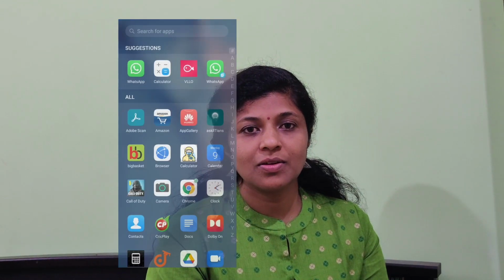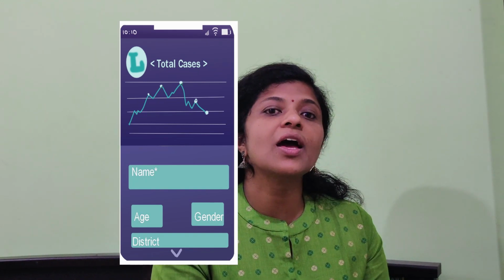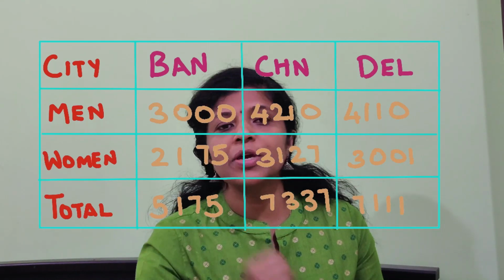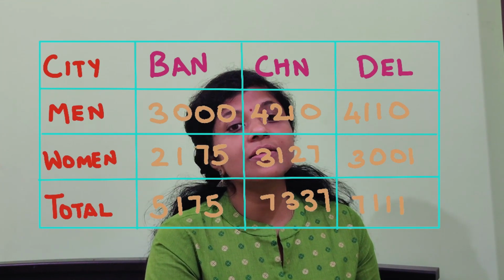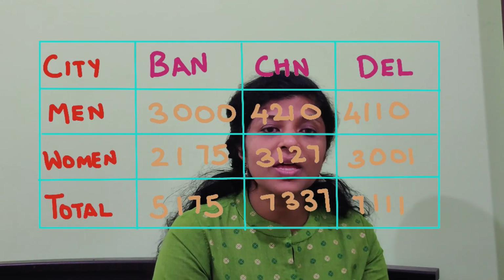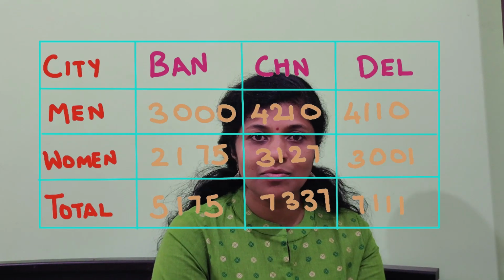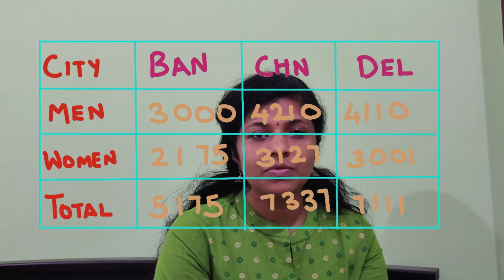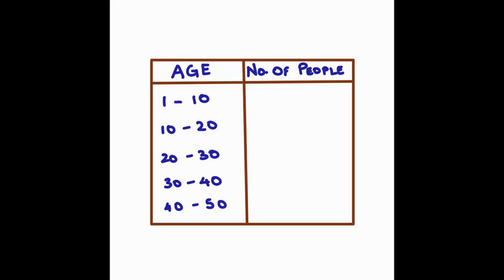Introduction to statistics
Everyone around is telling us to stay at home to "flatten the curve". Ever wondered what this curve meant?
   Join us as we explain the basics of statistics and cover up the basic terminologies...